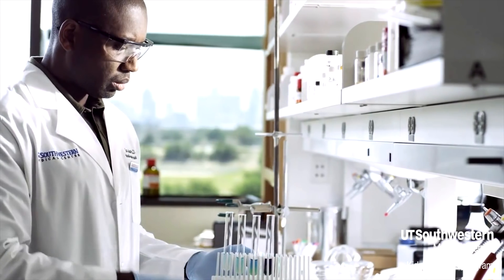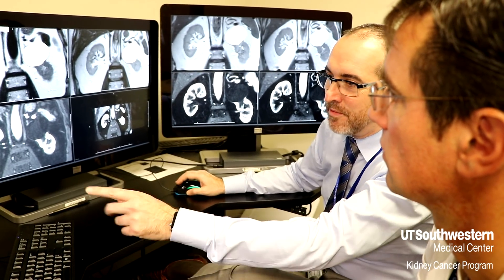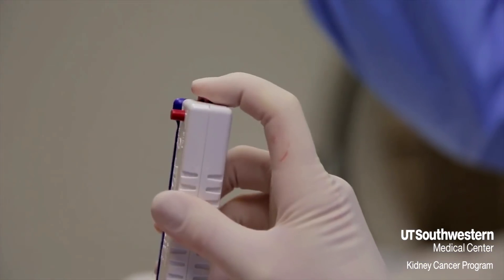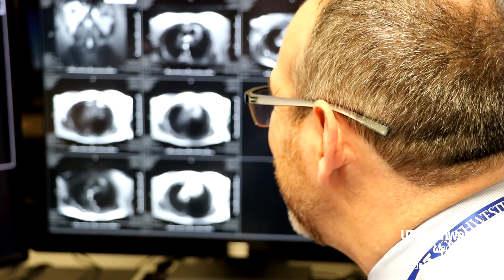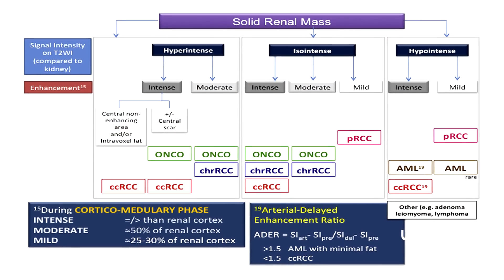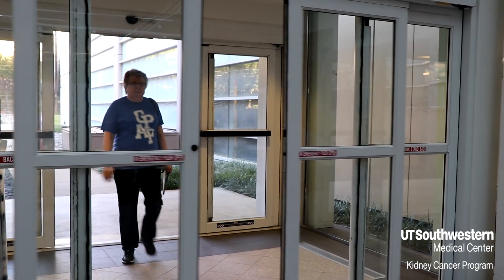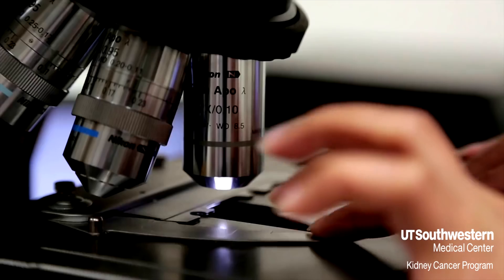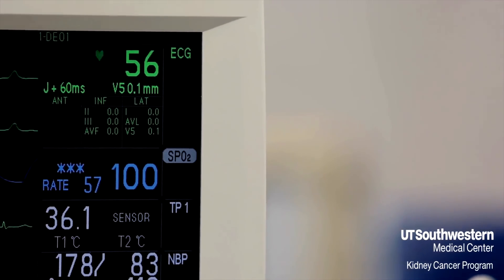State-of-the-art MRI technology bypasses need for biopsy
Using an algorithm and a state of the art MRI technology, investigators at UT Southwestern have a four in five chance of identifying clear cell histology and accurately diagnosing small stage 1 kidney tumors.